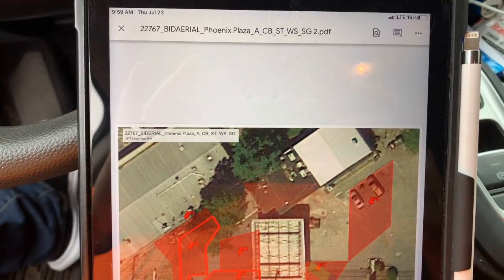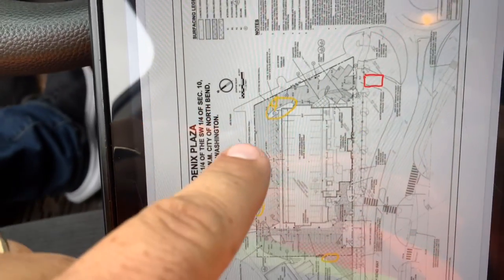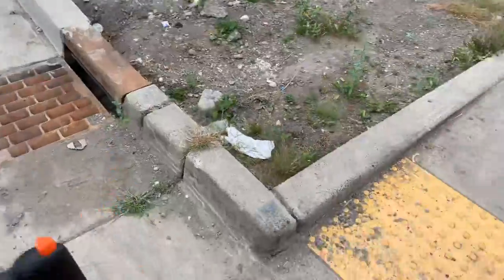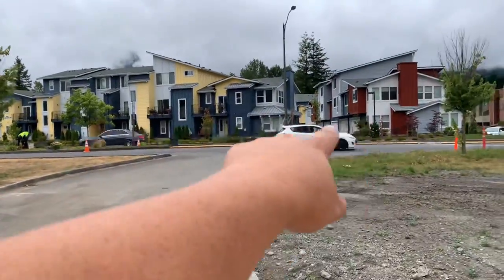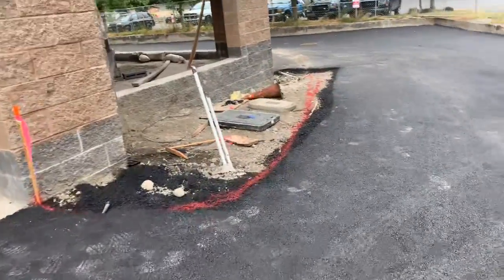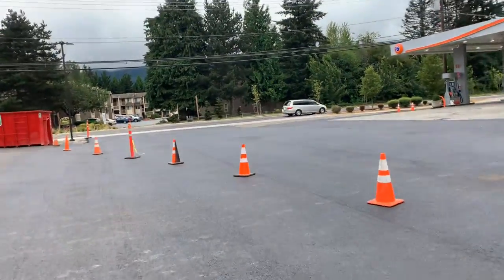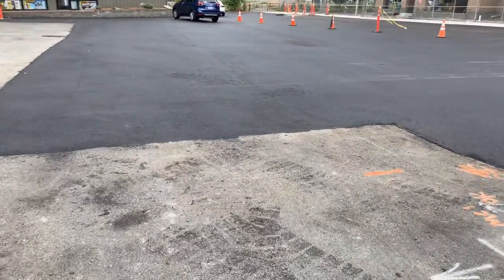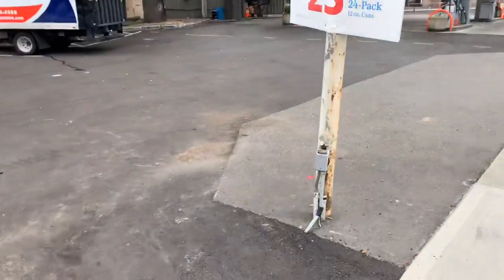25249_Phoenix Plaza Added Asphalt-South Entrance